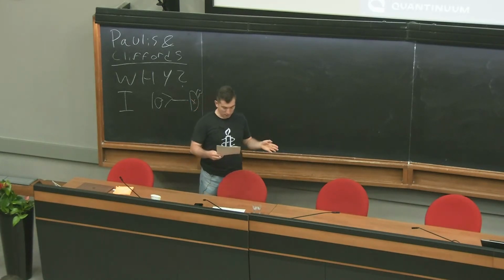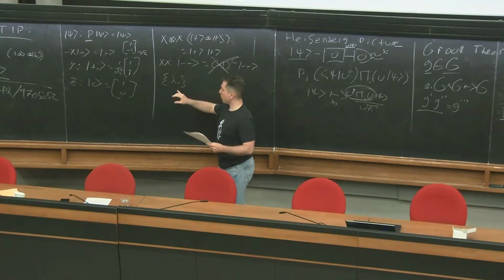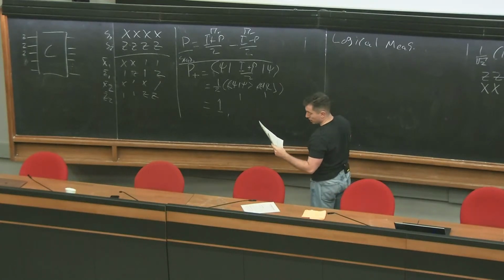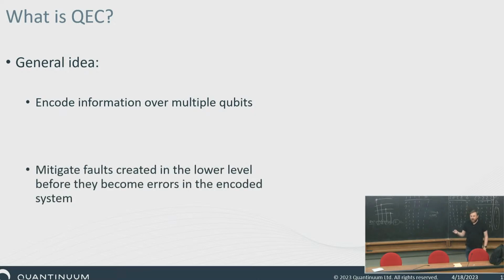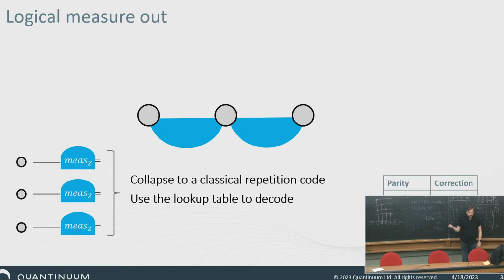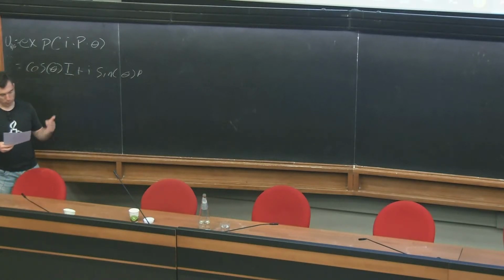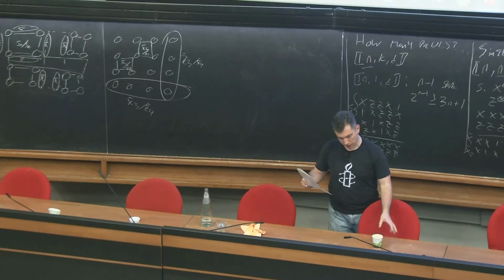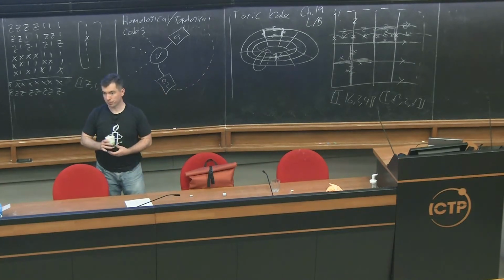ICTP - Quantinuum Quantum Hackathon | (smr 3829) - DAY 2 Afternoon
ICTP - Quantinuum Quantum Hackathon | (smr 3829)
Topics:
Gate-based quantum computing
Optimisation, routing and compilation of quantum circuits
Quantum algorithms
Quantum chemistry
Diagrammatic reasoning
Compositionality and computational linguistics
Quantum hackathon
Lecturers:
Glen Biga MBENG: Quantum computing algorithms 1, 2
Gianni MOSSI: Foundations of Quantum Computing 3, 4
Antonello SCARDICCHIO (ICTP): Foundations of Quantum Computing 1, 2